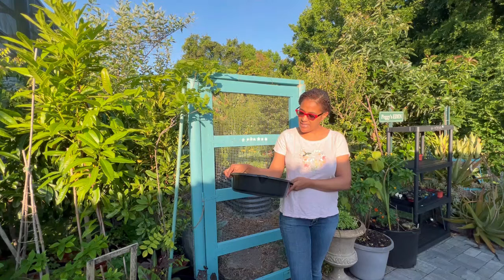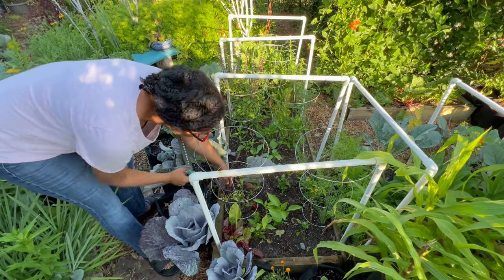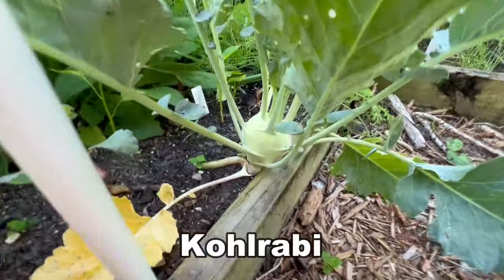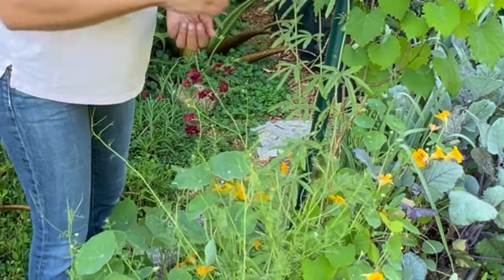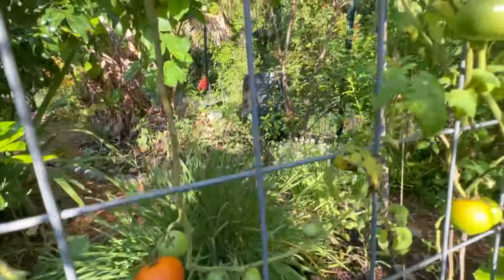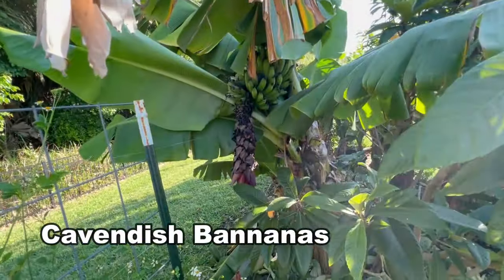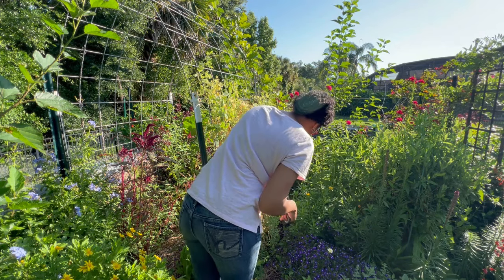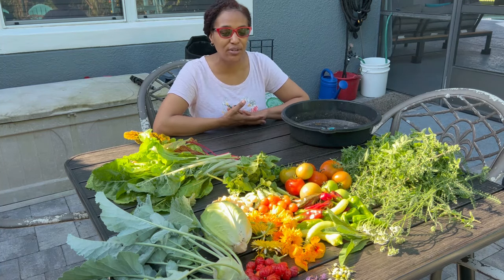Harvesting from My Florida Garden! A Sustainable and Fresh Approach to Garden to Table Living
Hello everyone! Follow me around the garden while I harvest some goodies! I hope you guys enjoy!

My instagram is floridaplantmomma, I will link it below if you want to see video clips or more of my garden!

-FPM :)